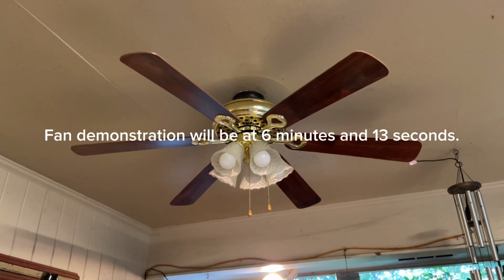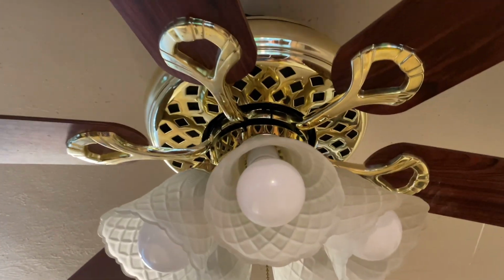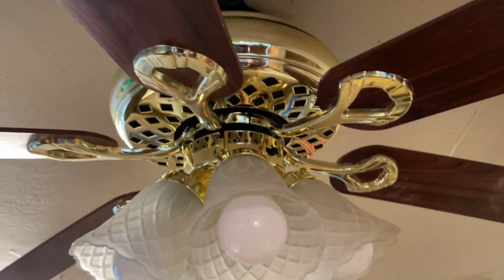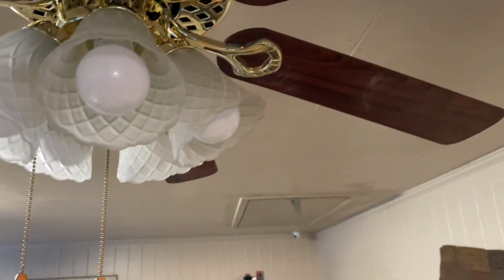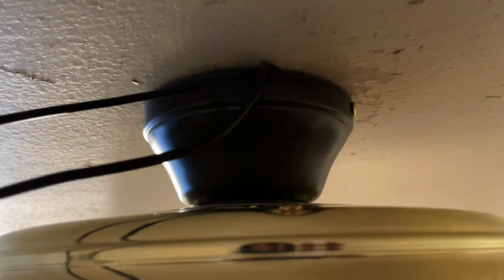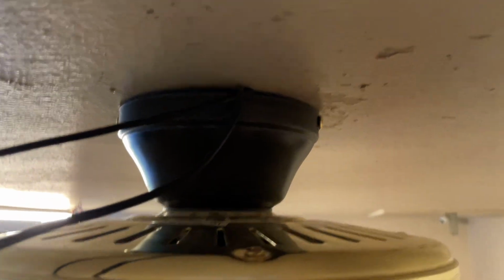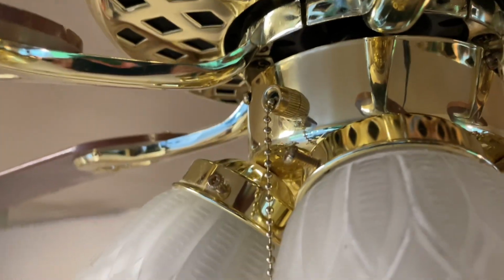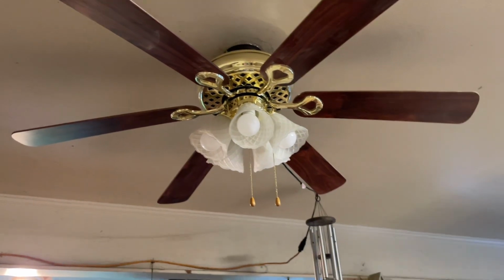52” Harbor Breeze Lakeside II Ceiling Fan (Before restoring + Bad capacitor)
Recorded on June 1st, 2024.

This is the 2nd Harbor Breeze Lakeside II that I’ve got and restored for Habitat.

I did a video of this fan before restoring because it has a bad capacitor, it was dirty, and the canopy got painted on. But the canopy is not original to this fan, it was from another brass Lakeside II at Habitat. I replaced the fan chain switch because the old one was broken, but the chain was still in there.
This fan only has 1 speed, it only works on low speed on all 3 speeds with the bad capacitor, and the capacitor made the reverse switch weird. The reverse switch works on opposite direction, but with the new capacitor it made the reverse switch go normal.

This fan is in Polished Brass finish, has 6 Rosewood blades, it has 5 lights light kit, it has 5 40w soft white LED light bulbs, it has 2 original Oak wooden pull chains, the UL sticker says January 2004, and this fan is from April & June 2004.
The blades are reversible, they are Rosewood and Medium Oak.

This is the 59th fan that I’m restoring for Habitat.